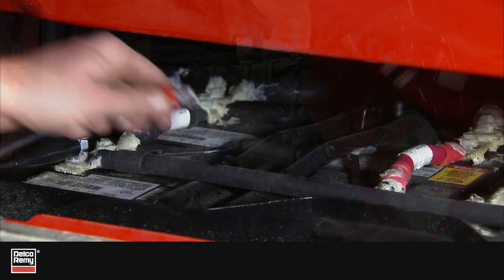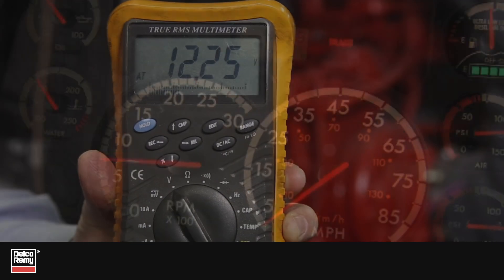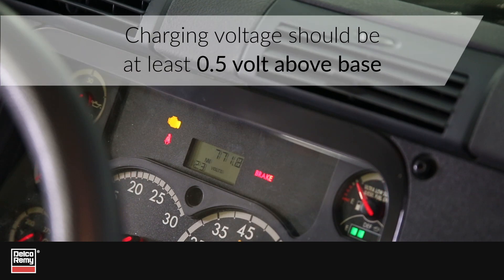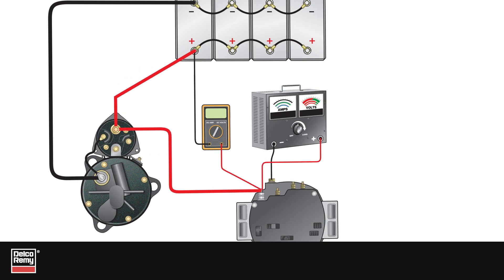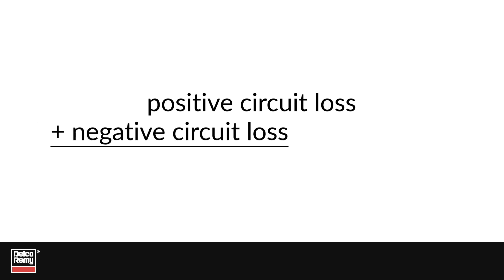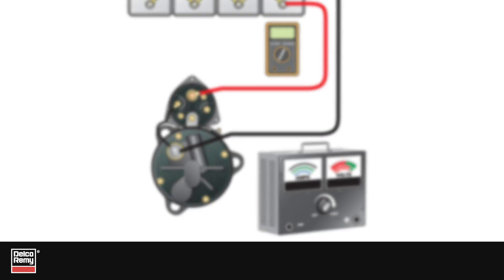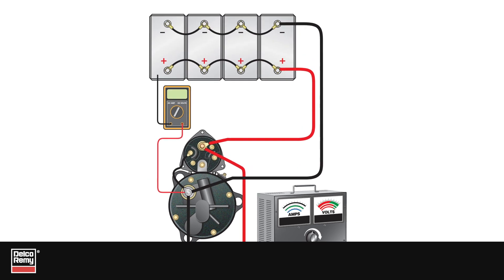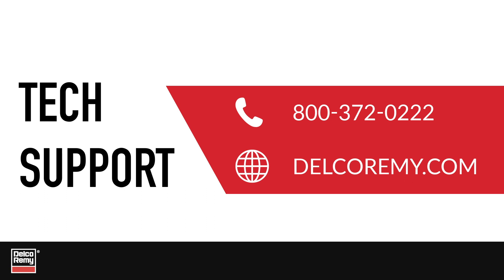Voltage Drop Test | Delco Remy Tech Tip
The Voltage Drop Test Tech Tip video explains how to conduct a voltage drop test on the battery, alternator and starter. Electrical problems related to excessive voltage drops are more common than you may realize. High or unwanted resistance is one contributing factor that leads to cranking and charging system problems. High resistance is often caused by one of these four main issues: - Loose connections - Corrosion in the cables and wiring - Improperly sized wiring or cables - Improperly crimped connectors A visual inspection of cables and connections doesn’t show what’s going on inside the cables or inside the connections. Voltage drop testing is the only sure method of determining if there’s an adequate delivery path for optimum starting, charging, battery performance, and life.

--- Delco Remy starters and alternators from PHINIA are the preferred choice for medium and heavy-duty truck, bus and off-highway applications worldwide. DELCO REMY is a registered trademark of General Motors LLC, licensed to PHINIA Technologies Inc. --- What Does a Voltage Drop Test Do? A voltage drop test assesses voltage losses at the battery, alternator and starter. Learn how to measure voltage loss at each point: Voltage loss at the battery, voltage loss at the alternator, and voltage loss at the starter. --- Safety Reminder The various electrical systems within a vehicle are highly charged and may include corrosive, poisonous, and hazardous materials. To remain safe, you must: - Know where the nearest eye wash station is located - Always wear eye protection - Remove any metallic items that could create an electrical charge including watches and jewelry - Never smoke near batteries - Never use batteries as a tool rest - Dispose of batteries properly when necessary - Follow usual safety precautions near rotating machinery